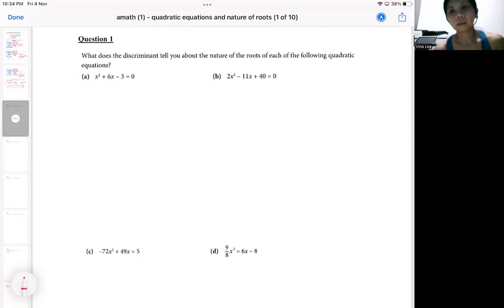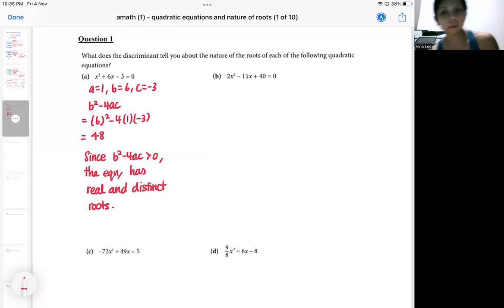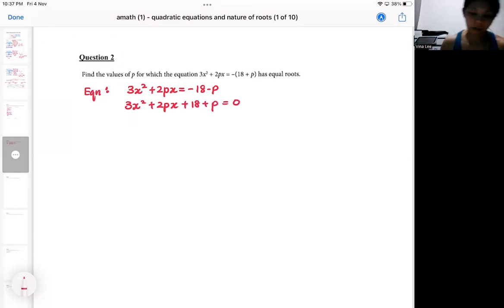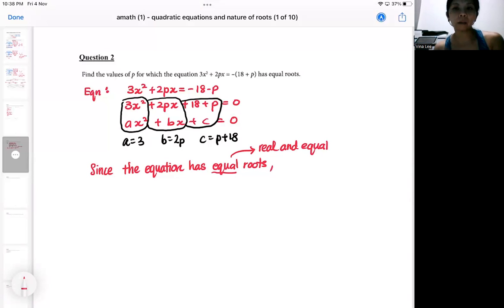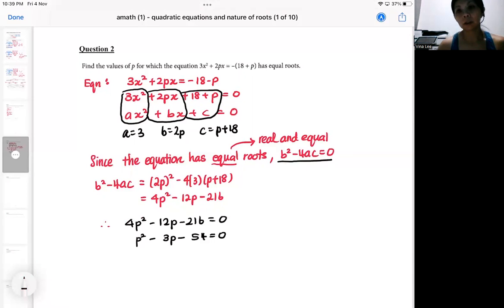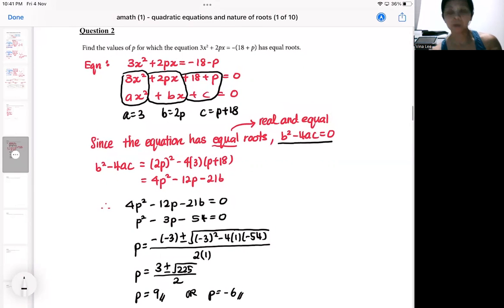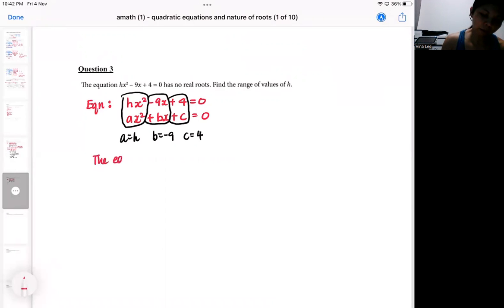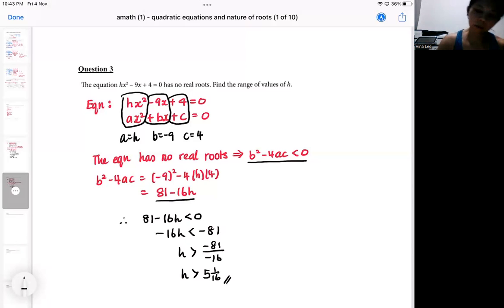am1 quad function and nature of roots questions